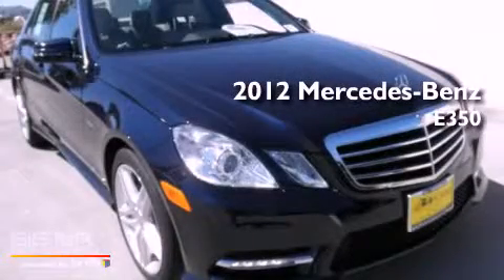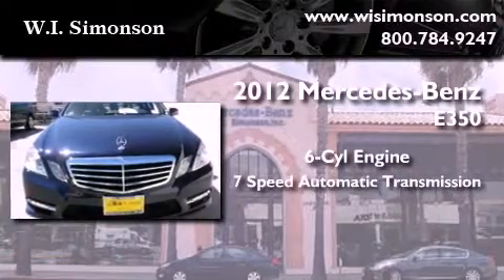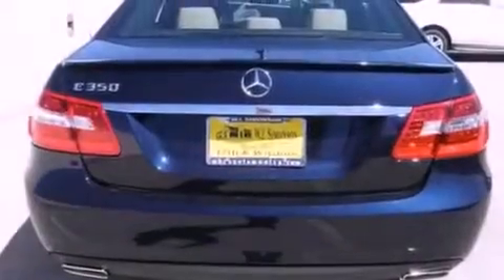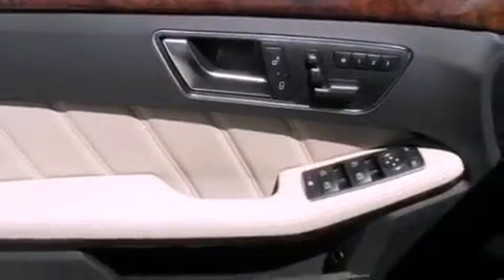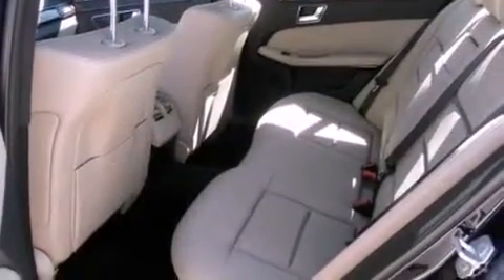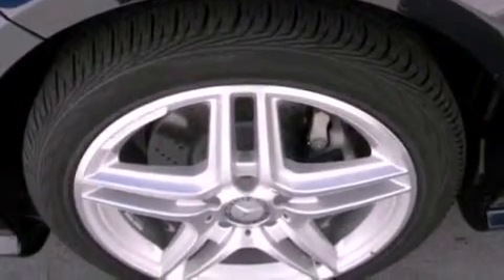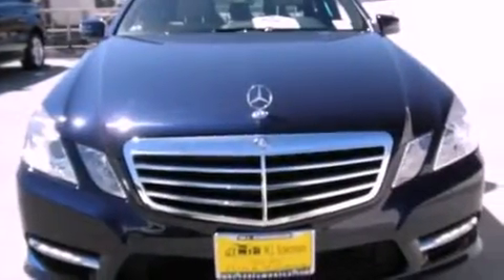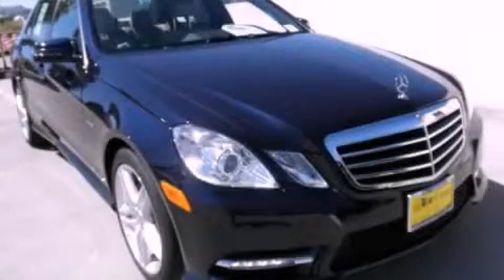2012 Mercedes-Benz E350 Santa Monica CA 90403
Year : 2012
 Make : Mercedes-Benz
 Model : E350
 Engine : 3.5L V-6 cyl
 Trans . : 7-Speed Automatic
 Exterior : Lunar Blue Metallic
 Miles : 9
 Interior : Sahara Beige
 W.I. Simonson
 2012 Mercedes-Benz E350 Santa Monica CA